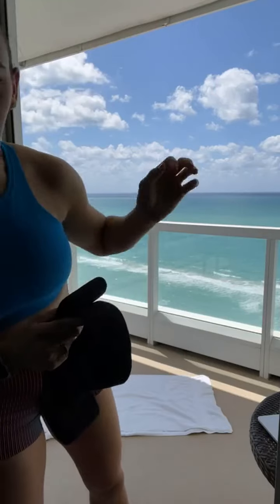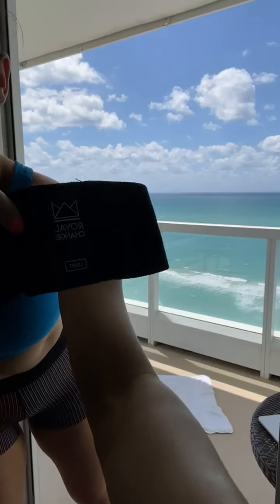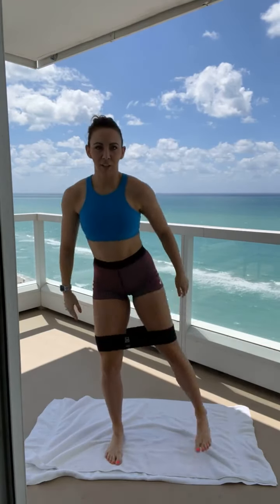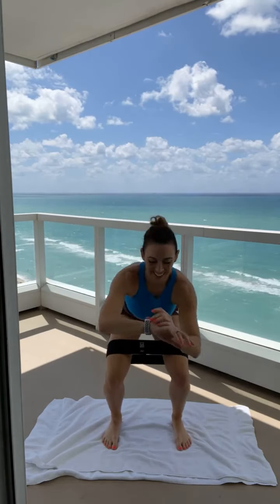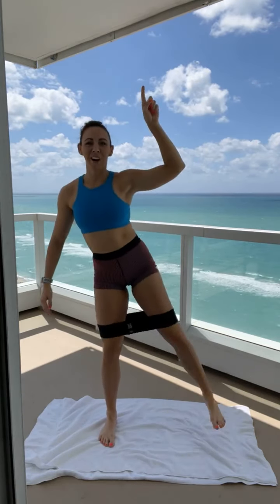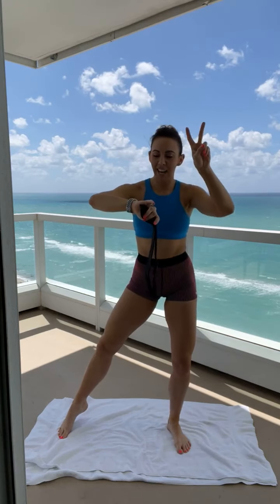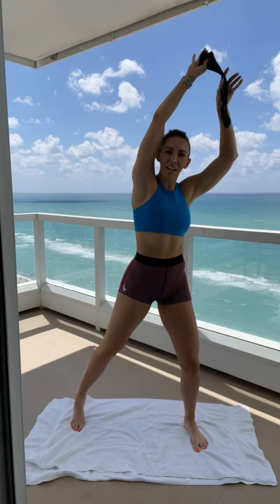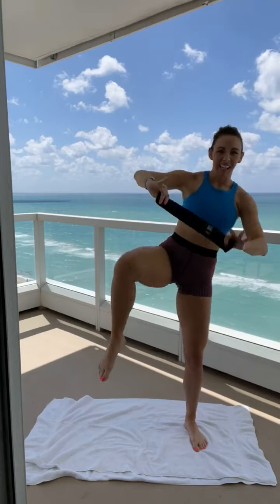20 Minute Abs & Glutes Burnout Workout With Resistance Bands | Shape Mobile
Need a quick workout? This 20-minute abs and glutes workout with resistance bands can be done anywhere, anytime, and you can adapt each move to your level. Sydney Cummings shows you 15 moves that can be done anywhere with our new series Shape Mobile. Whether you use a light or heavy resistance band, this burnout workout is the perfect way to get moving no matter where you are.

00:00 Introduction
01:38 Squat Lateral Raise
02:54 Squat Tap
05:05 Standing Crunches
08:08 Hip Extension
11:38 Bicycles
12:50 Abs
15:00 Glute Bridge

20 Minute Abs & Glutes Burnout Workout With Resistance Bands | Shape Mobile